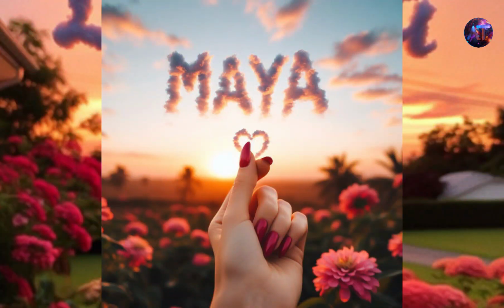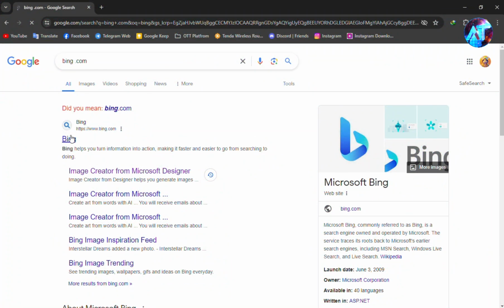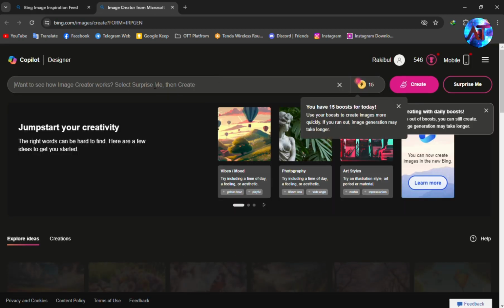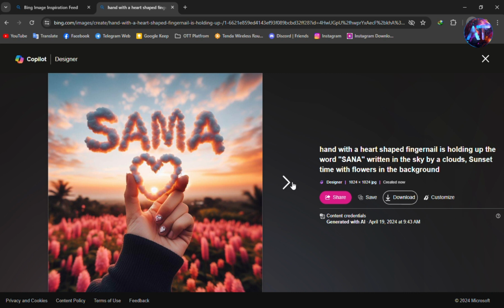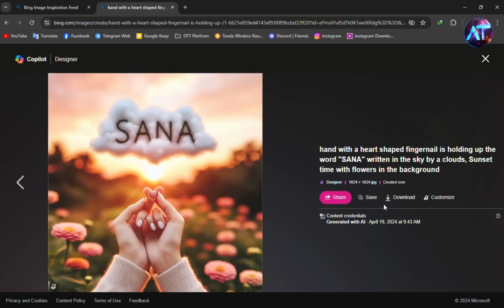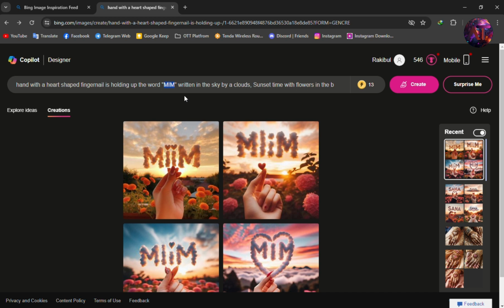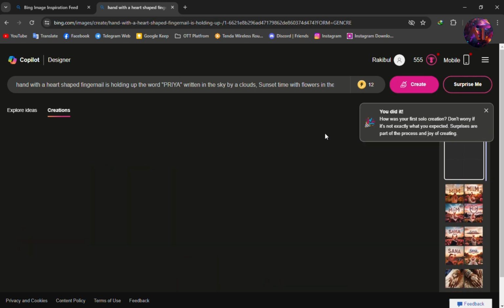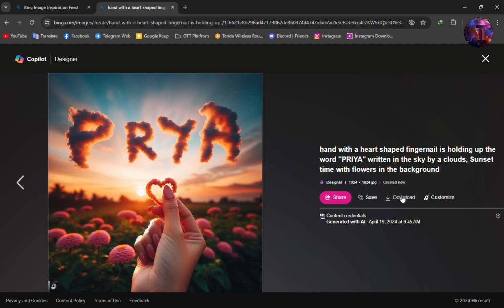Name Style | Trending ai photo editing font Style | TikTok viral photo editing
New Trending ai photo editing | TikTok viral photo editing | bing image creator tutorial | Bing Image Creator Tutorial

Prompt 👇

A hand with a heart shaped fingernail is holding up the word "MAYA" written in the sky by a clouds, Sunset time with flowers in the background

New Trending ai photo editing
photo ko edit kaise kare
ai photo kaise banaye
TikTok trend
professional photo kaise banaye
my Name on Sky
add your name on Sky
written your name with clouds
My Name Write on Sky
My name write on sky with cloud